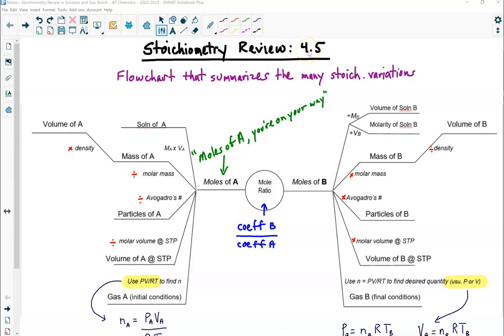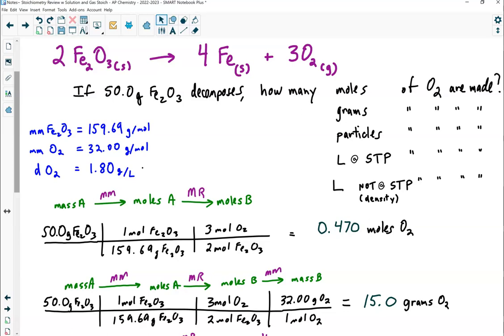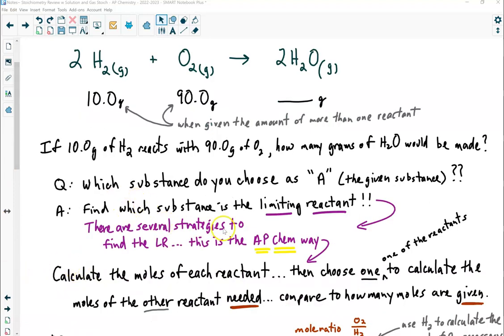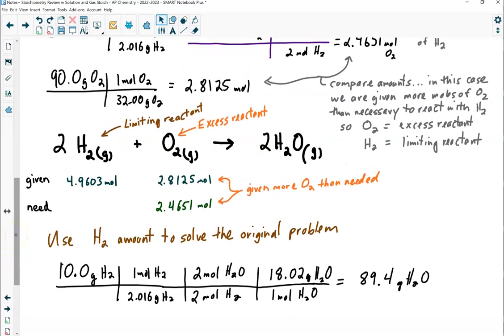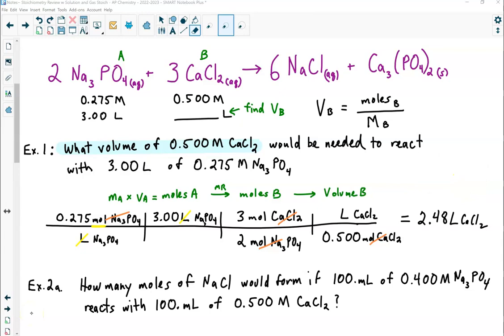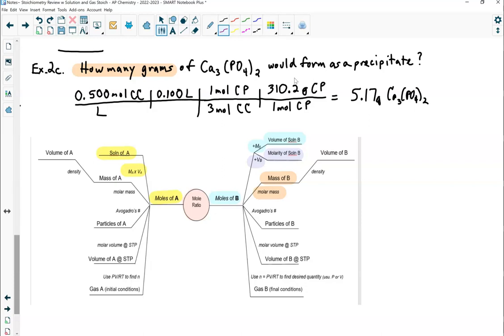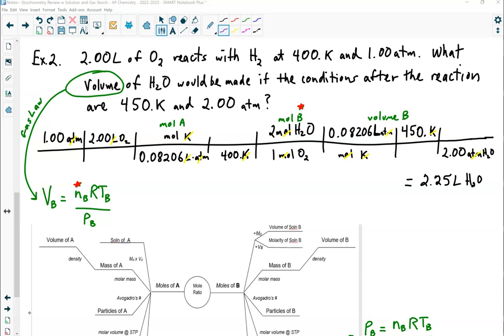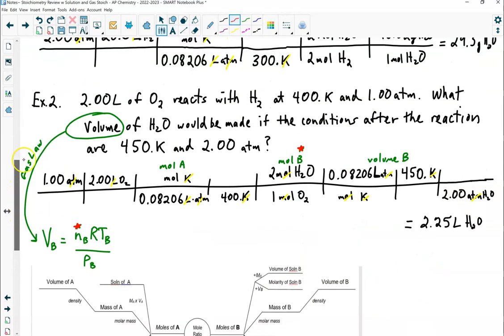Stoichiometry for AP Chemistry, Topic 4.5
This video reviews using stoichiometry to calculate moles, mass, particles, and volume of a desired substance given an amount of a given substance in a chemical reaction. The video also covers limiting reactant stoichiometry and two new stoichiometry variations -- solution stoichiometry and gas stoichiometry.